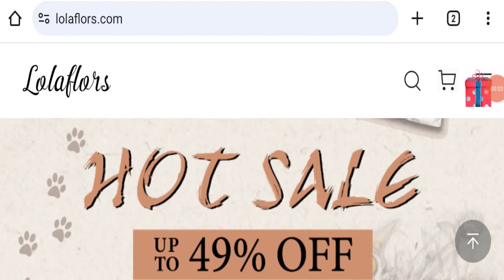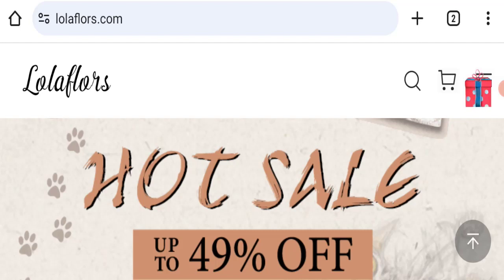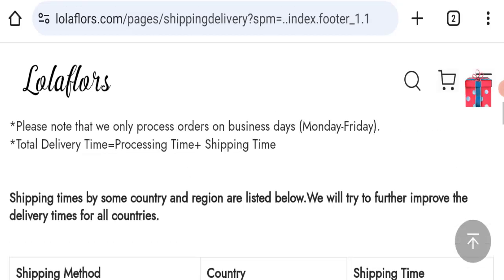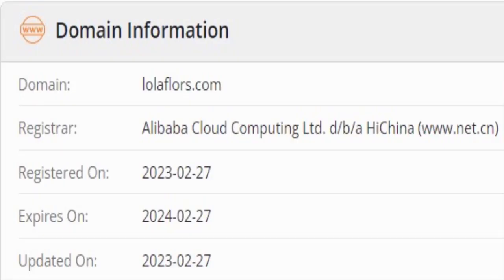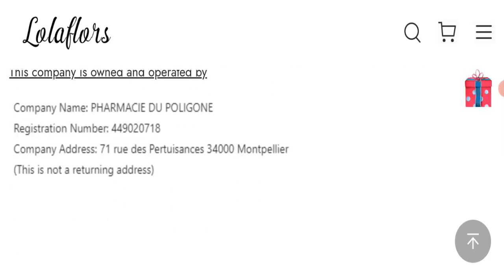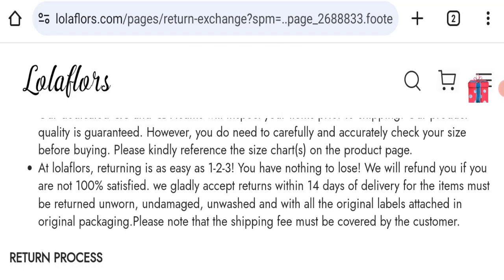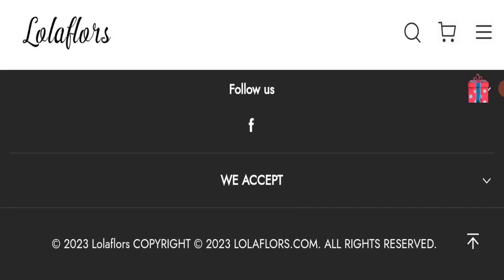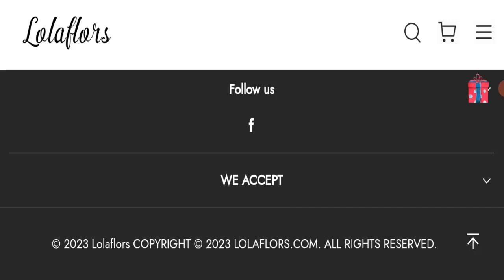Lolaflors Reviews (Oct 2023) Does It Have Legitimacy? Watch This Video Now! Scam Advice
Do you want to know about Lolaflors Reviews? Watch this video till end because in this video you will get to know about the legitimacy of the site.

1. How to Refund on PayPal? Step-By-Step Guide on the Refund Policy

2. How to get a refund for a fraudulent credit card transaction

3. How to check whether a product is genuine or not?

Scam Advice